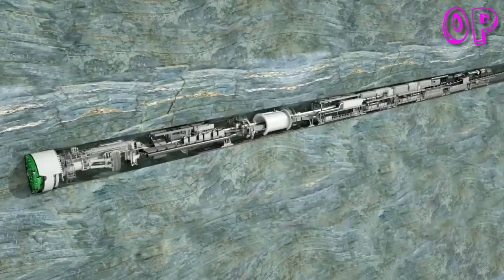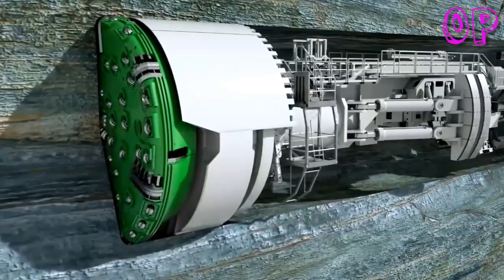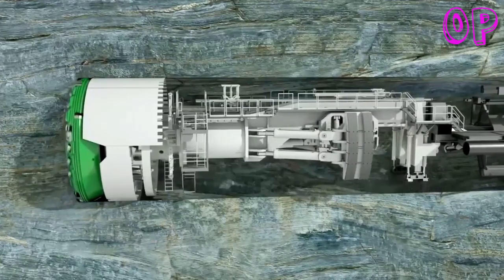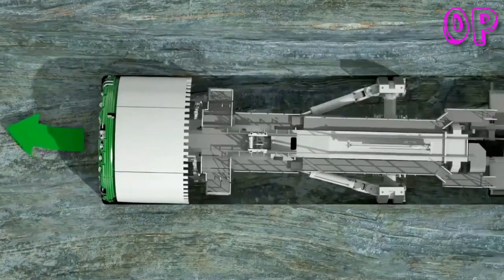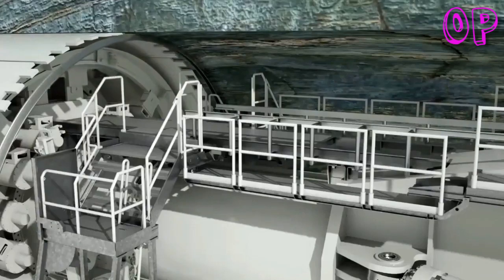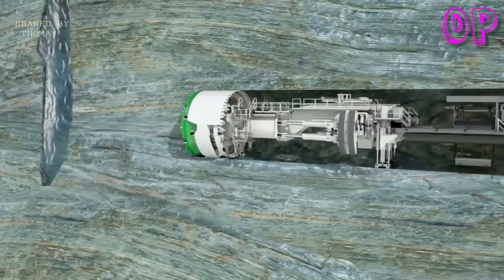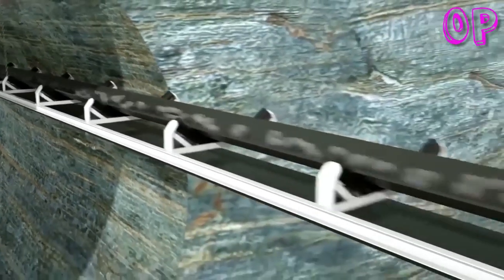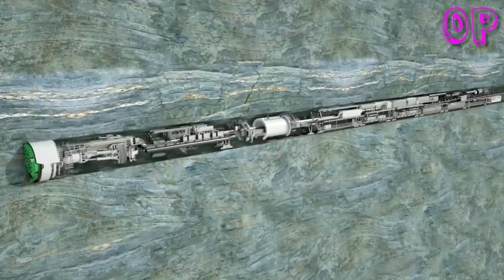PROSES MEMBANGUN TEROWONGAN SANGAT BESAR MENEMBUS GUNUNG